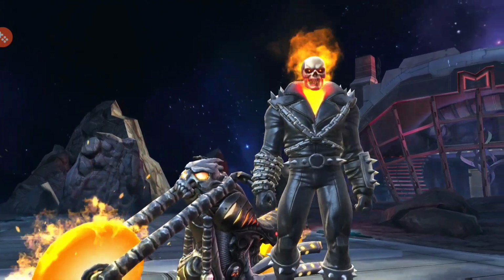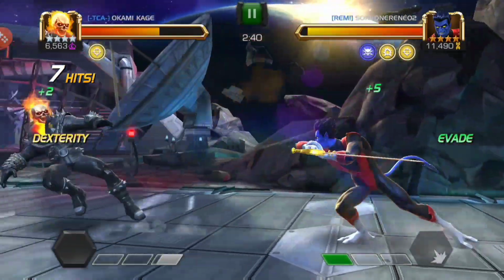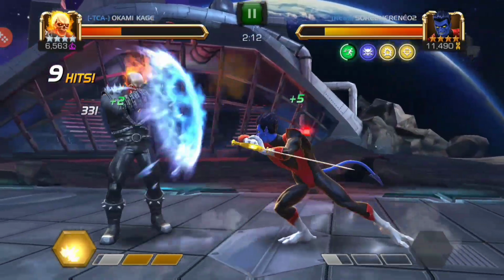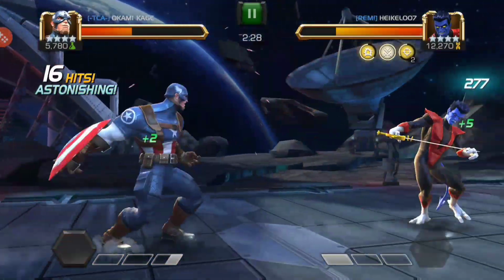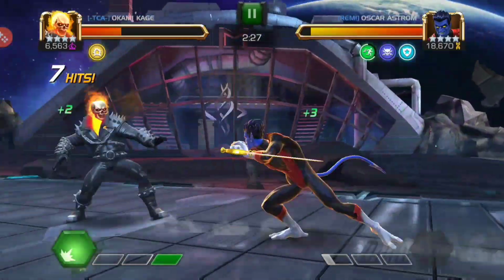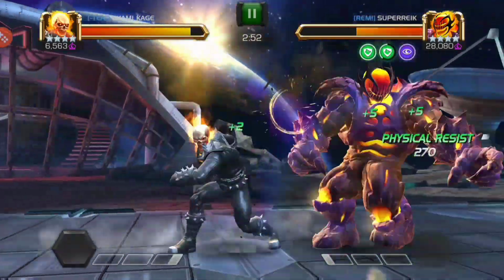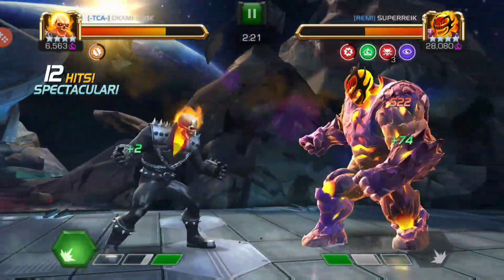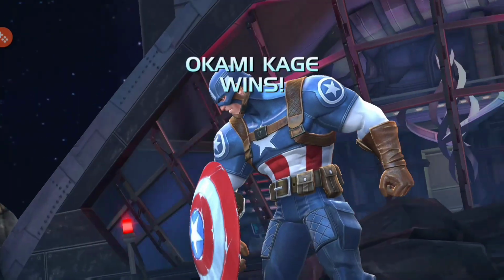Vs REM! - MCOC Alliance War